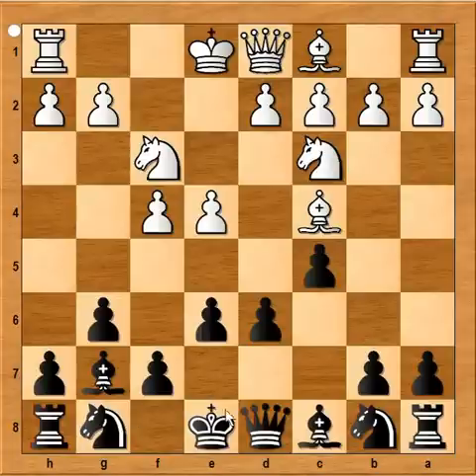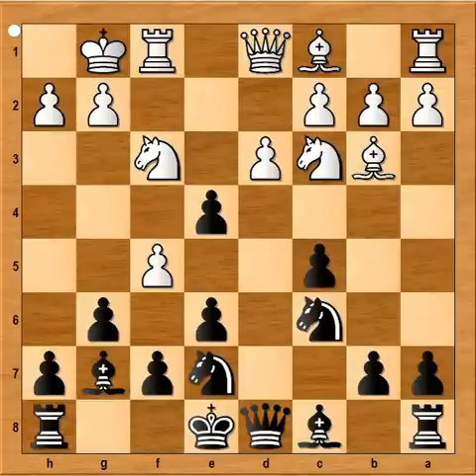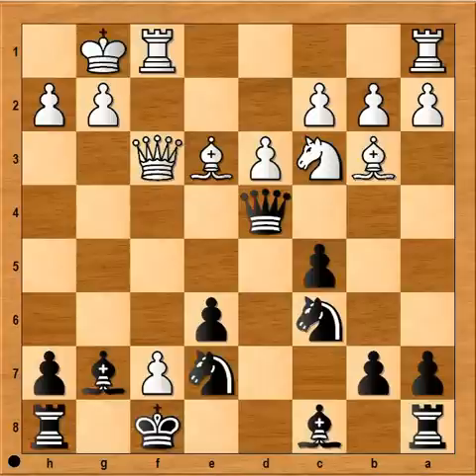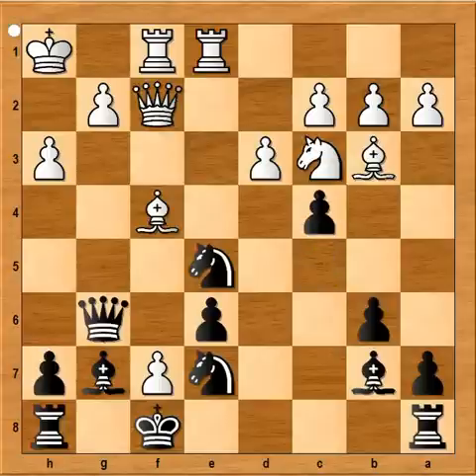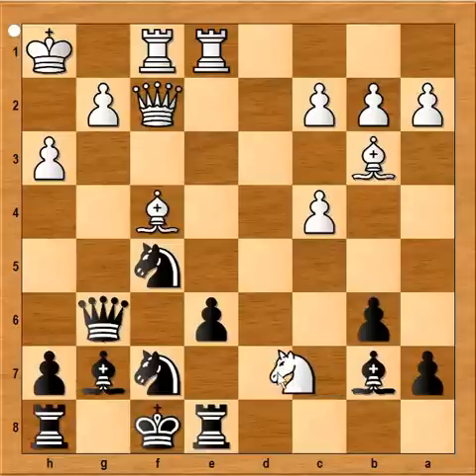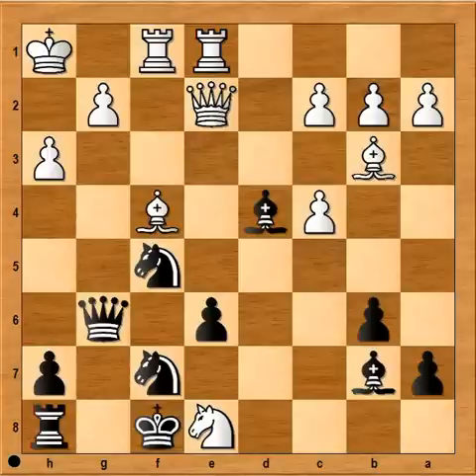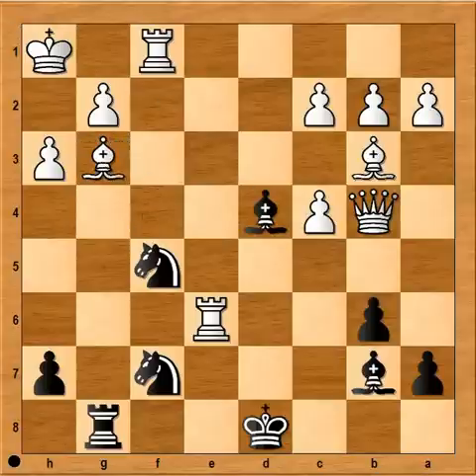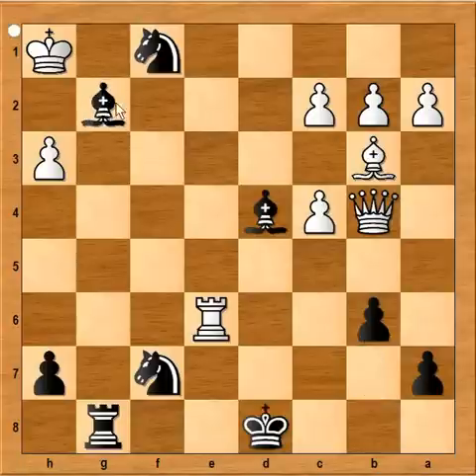Sicilian Defence, Grand Prix Variation: Spangenberg vs Ftacnik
Moscow Olympiad 1994
Grand Prix Attck 1.e4 c5 2.Nc3 d6 3.f4 g6 4.Nf3 Bg7 5.Bc4 e6 6.0--0 Ne7 7.d3 [7.Qe1] 7...Nbc6 8.f5 last book move [8.Qe1] 8...d5 9.Bb3 dxe4 10.fxg6 [10.dxe4 Qxd1³] 10...exf3 11.gxf7+ Kf8 [11...Kxf7 12.Qxf3+ Ke8 13.Qf7++--] 12.Qxf3 Qd4+ 13.Kh1 [13.Be3 Qxe3+ 14.Qxe3 Bd4³] 13...Ne5 14.Qe2 Qg4 15.Qf2 b6 16.h3 Qg6 17.Bf4 Bb7 18.Rae1 c4! [18...N5c6 19.Nb5+--] 19.dxc4 Nxf7 20.Nb5 Nf5 21.Nc7 21...Re8 22.Nxe8 .Bd4 [22...Kxe8 23.c5+--] 23.Qd2 [23.Qe2! Rg8] 23...Rg8 24.Re2 Qg3 White resigned 25.Bxg3 [25.Qxd4 Qxh3+ 26.Bh2 Rxg2 27.Rxg2 Qxg2#; 25.Bh6+ Kxe8 26.Ba4+ Ke7--+; 25.Qb4+ Kxe8 26.Rxe6+ Kd8 27.Bxg3 Nxg3+ 28.Kh2 Nxf1+ 29.Kh1 Bxg2#] 25...Nxg3+ 26.Kh2 Nxf1+ 27.Kh1 Nxd2 28.Rxd2 Be3 29.Re2 Rg3 30.Nc7 Rxh3# 0--1